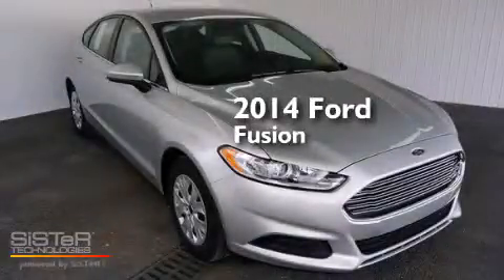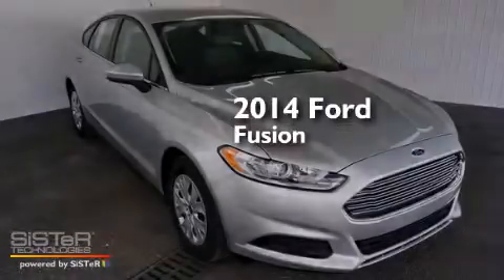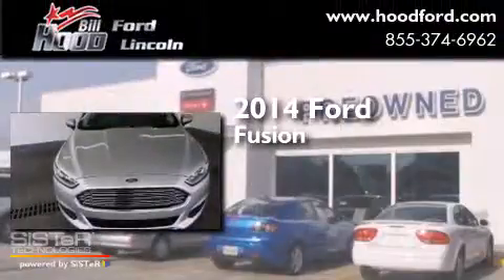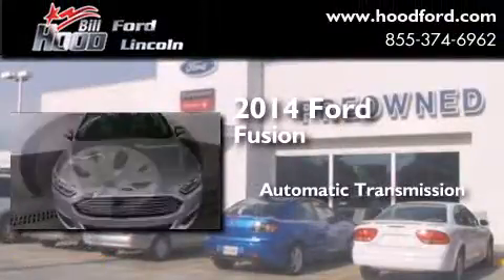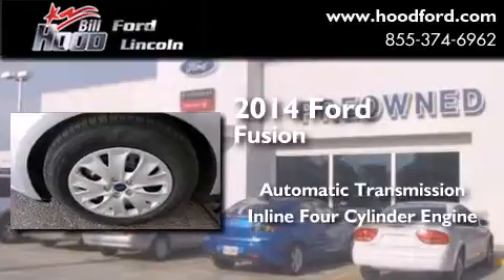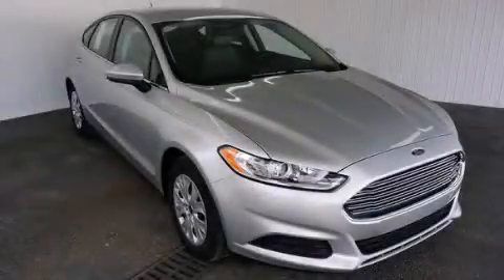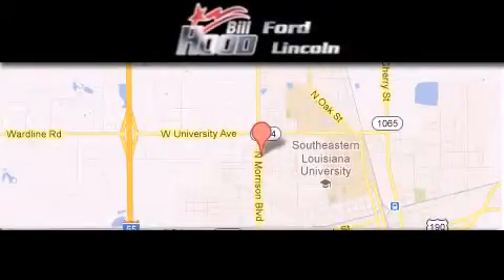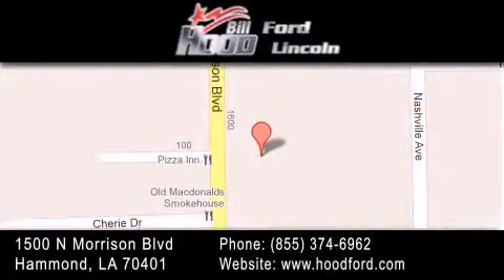2014 Ford Fusion Covington LA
We've been honored to serve the Hammond LA area , we promise that your experience at our dealership will exceed your expectations ! Year : 2014 Make : Ford Model : Fusion Engine : 2.5L 4Cyl Trans . : Automatic Exterior : Ingot Silver Metallic Interior : Earth Gray Stock : 14725 Bill Hood Ford Lincoln 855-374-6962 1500 N. Morrison Hammond , LA 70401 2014 Ford Fusion Hammond LA